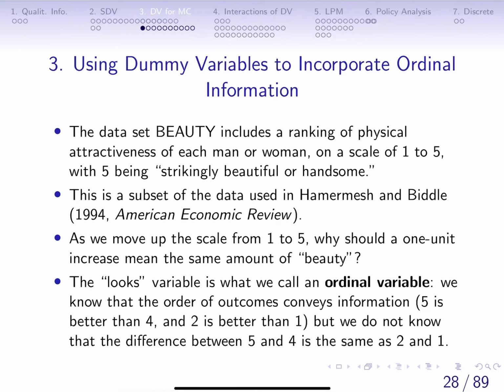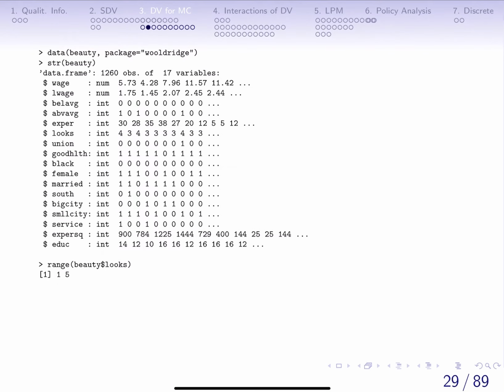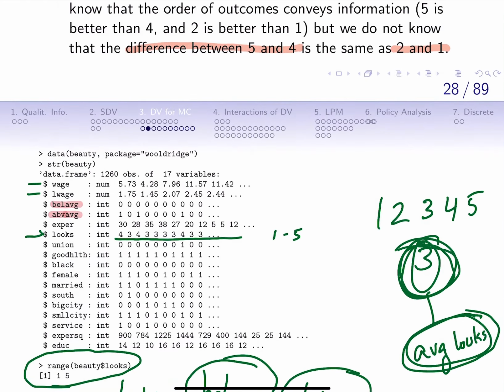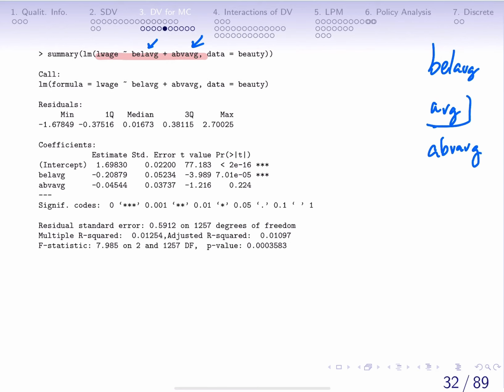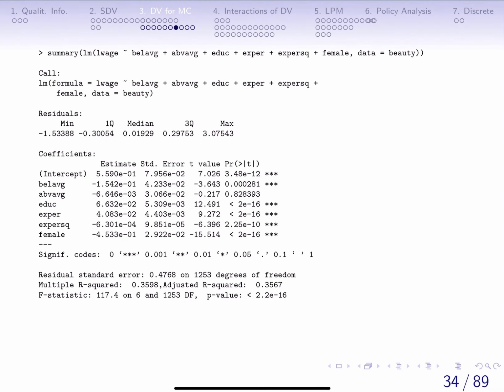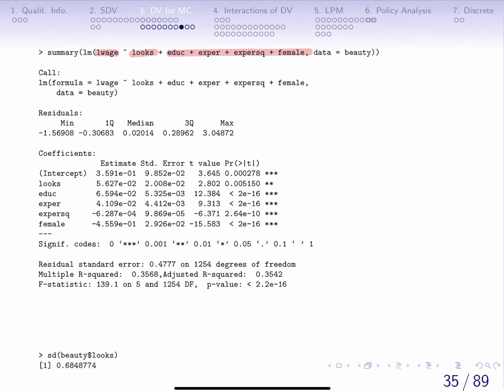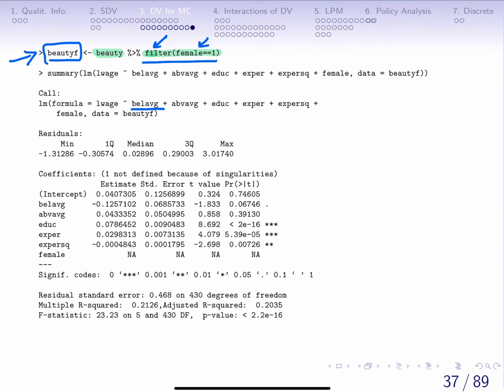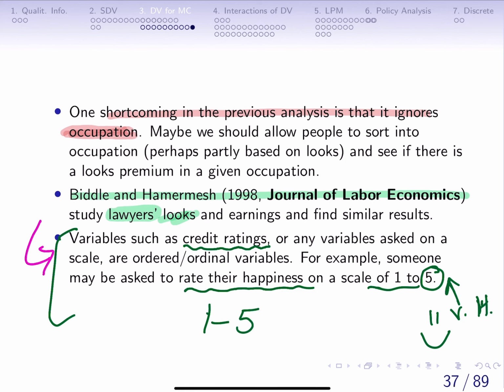7.3a Incorporating ordinal information using dummy variables